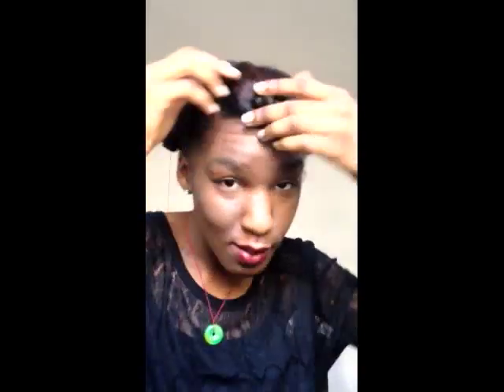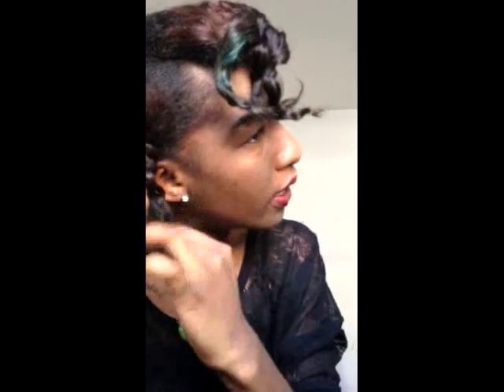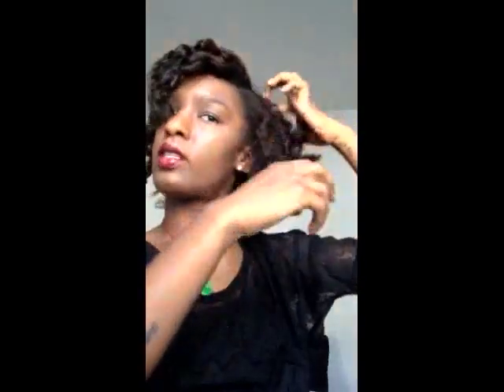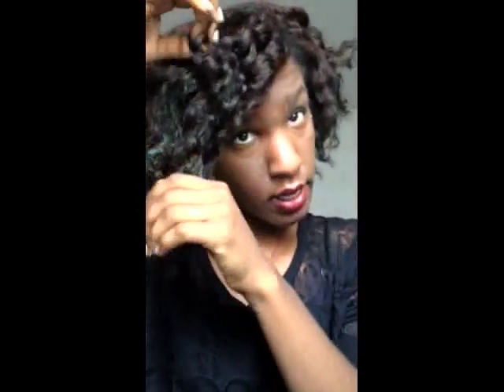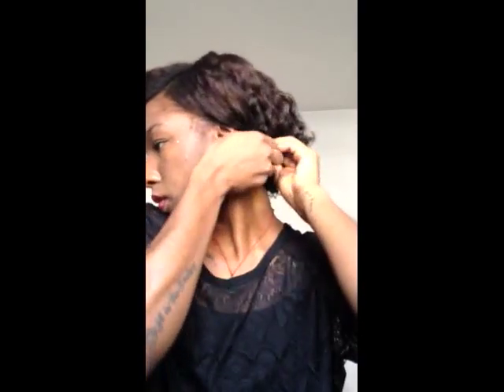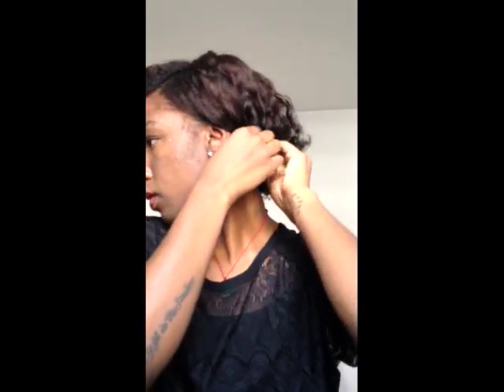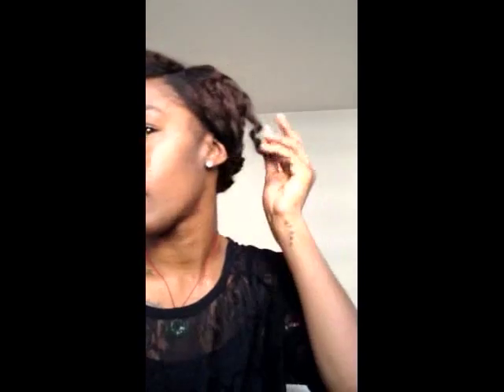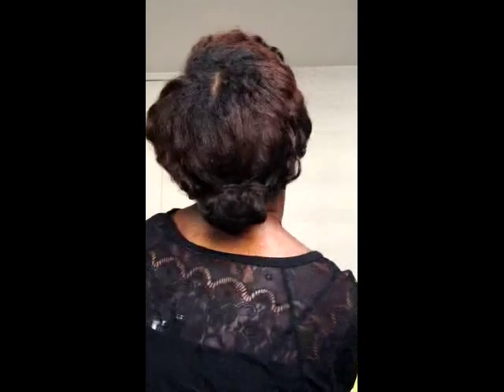Taylor Swift Inspired Natural Updo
Holas lovely YAIS followers and YouTubers!
This is one of my favorite updo styles to do when my hair has been set with a beautiful texture, and I am in the mood to wear a simple and elegant hairstyle. I wouldn't even say this hairstyle takes a full 5 mins (only in this video because of me running my mouth :)